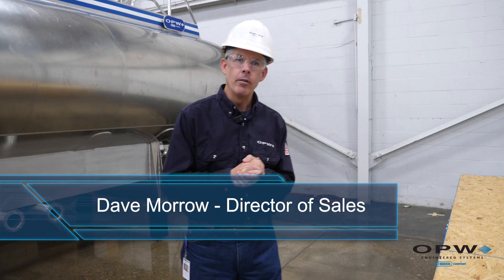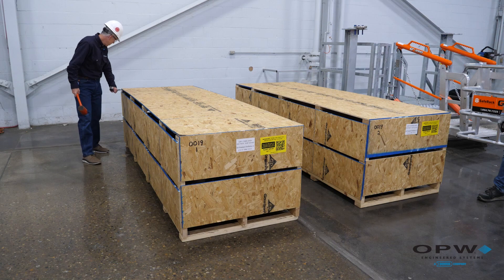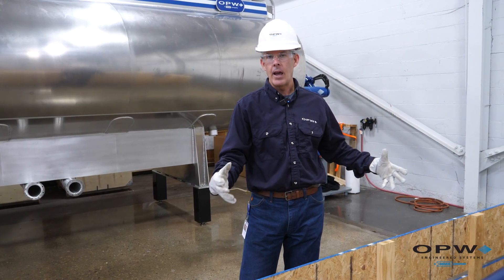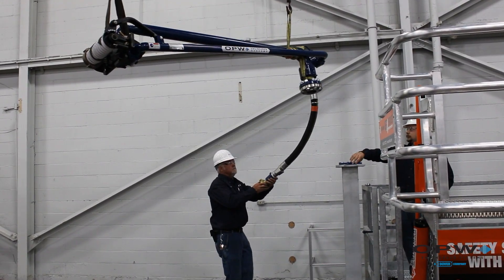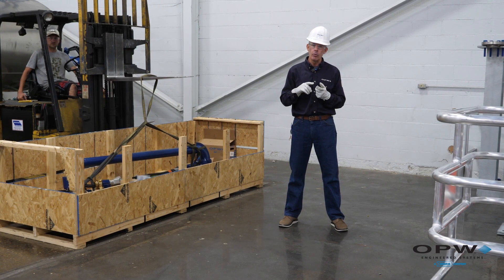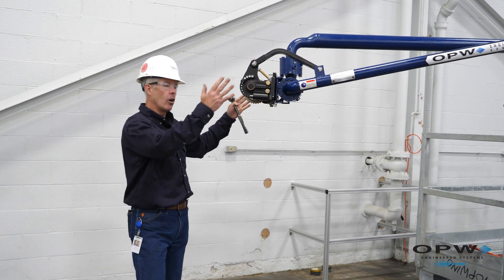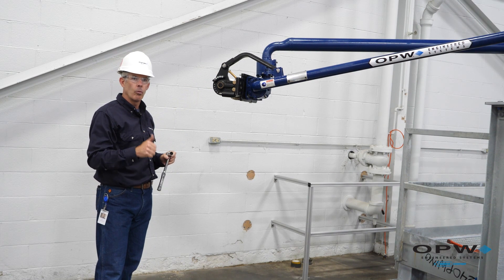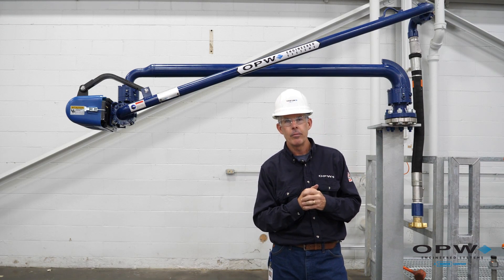OPW Engineered Systems – Unboxing and Installing a Loading Arm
In this video, Dave Morrow, OPW-ES Director of Sales, will demonstrate the process of uncrating and installing an OPW loading arm.  OPW offers the most complete line of loading arm systems and loading-rack equipment for today's bulk loading and unloading requirements.  Whether the application involves tank trucks, railcars, drums or totes, and the moving of petroleum products, liquefied gases, asphalt, solvents or hazardous/corrosive chemicals, OPW Engineered Systems is the preferred loading arm system choice worldwide.